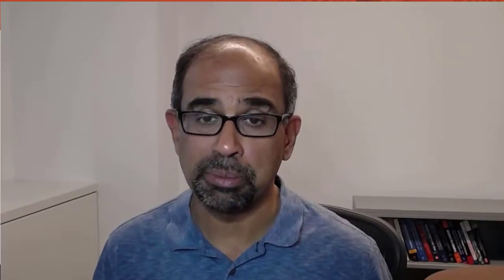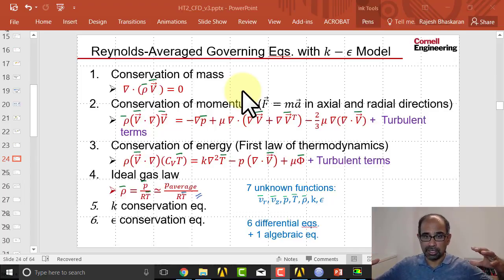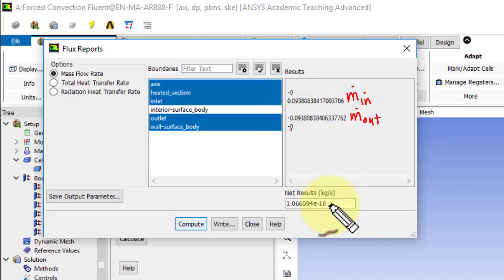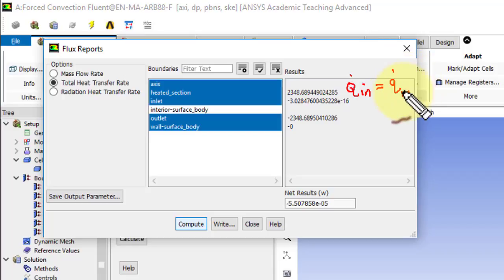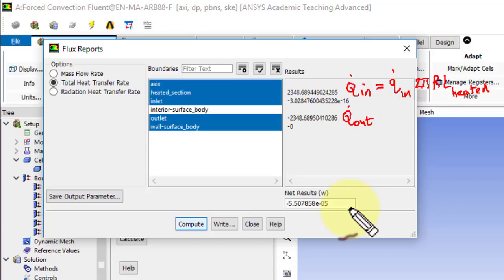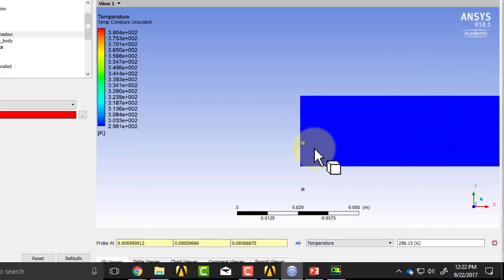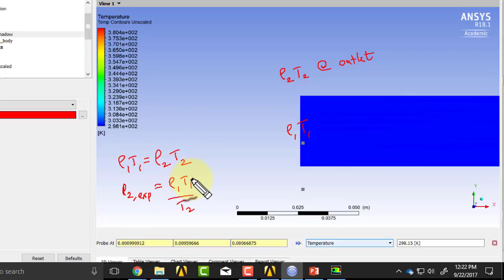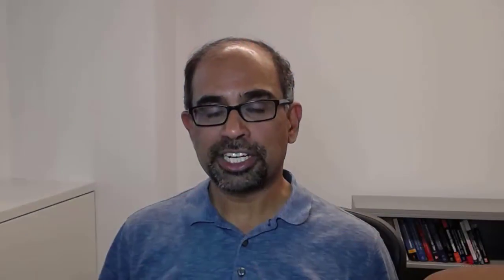Turbulent Forced Convection Using Ansys Workbench — Check Mass and Energy Conservation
We can verify mass and energy conservation in Ansys Fluent. This video shows how to do this. This video is part of the Ansys Innovation Course: Turbulent Forced Convection Using Ansys Workbench. To access this and all of our free, online courses — featuring additional videos, quizzes and handouts — visit Ansys Innovation Courses This SimCafe Course was developed by Dr. Rajesh Bhaskaran, Swanson Director of Engineering Simulation at Cornell University, in partnership with Ansys. Cornell University also offers a Fluid Dynamics Simulations Using Ansys online certificate authored by Dr. Rajesh Bhaskaran.